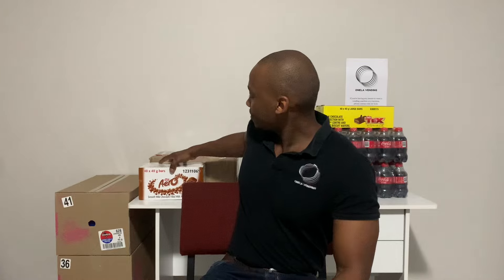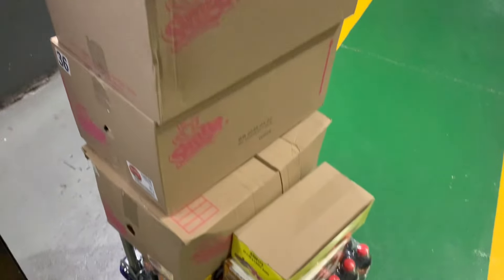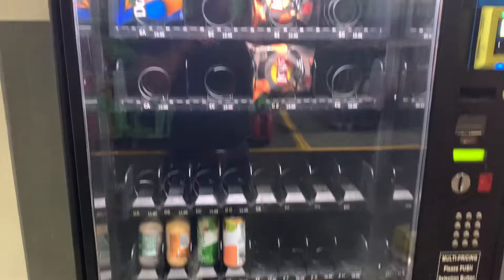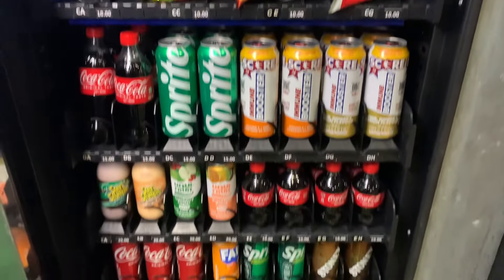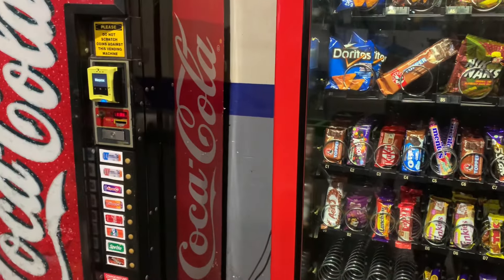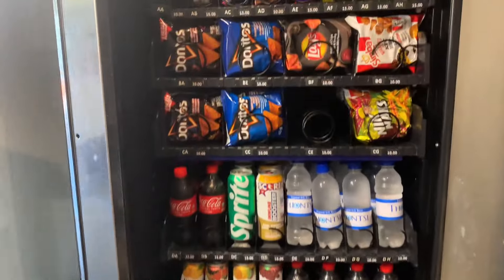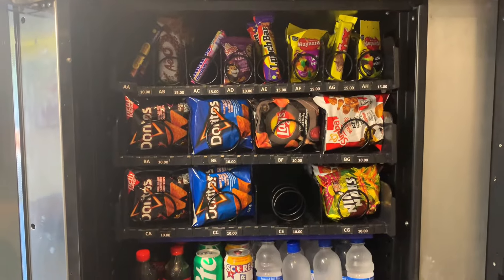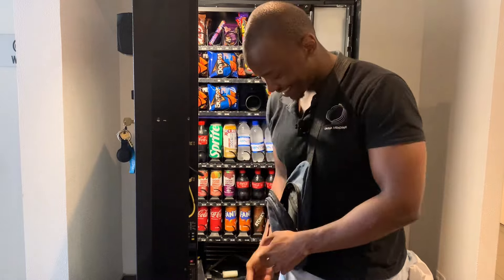What I Did This Week: Running a Vending Machine Business in South Africa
￼A video of what I got up to this past week running a vending machine business in South Africa. This week involved buying stock, replacing malfunctioning mechanisms, restocking my vending machines and collecting cash from them.

Vending Machines:

1. Azkoyen Palma Hz87
2. Royal Vendors Merlin III
3. Automatic Products Snackshop Model 112